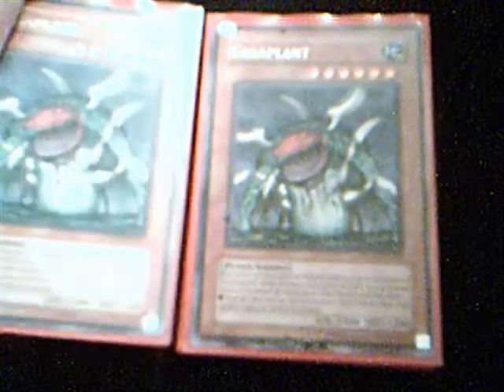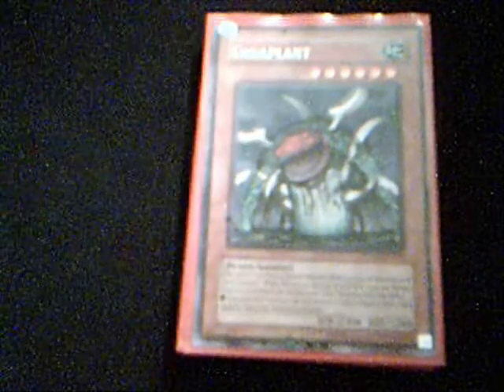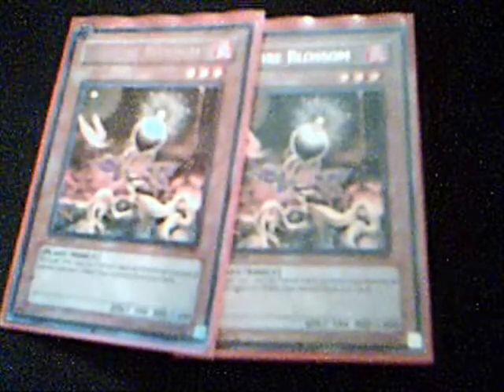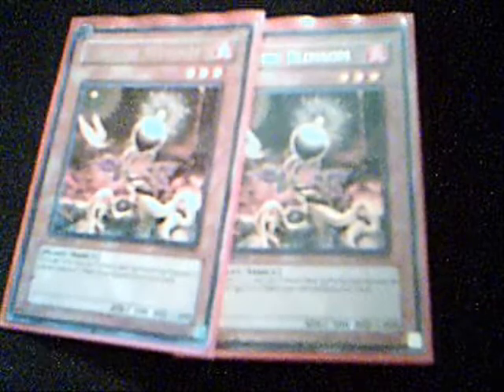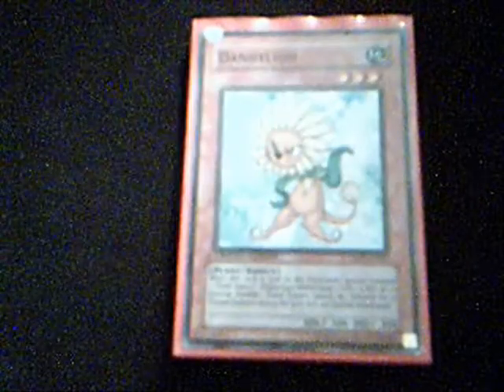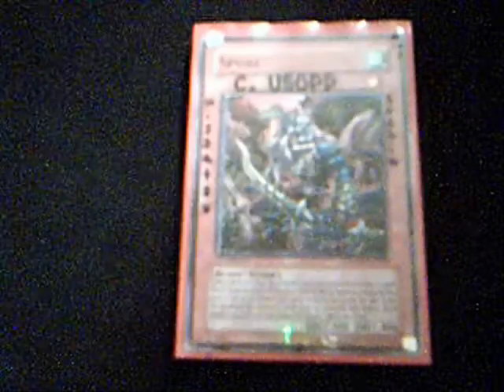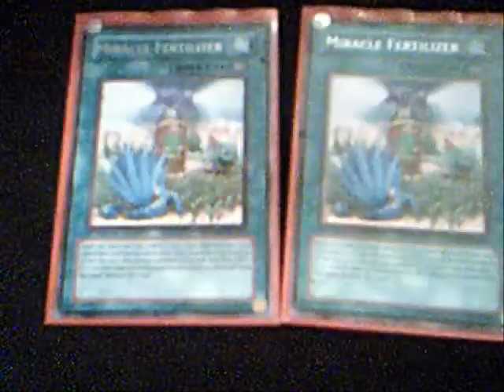Yu-Gi-Oh! ► Gigivise Deck Profile.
Read Description

Hey guys, here's a deck I've been playing a lot recently! I feel like Gigivise got a huge boost in this set, with Formula Synchron and Glow-Up-Bulb. Enjoy!

Decklist: 40 cards

Monsters:18
x1 Dark Armed Dragon (6 Darks excluding himself)
x1 Gorz the Emissary of Darkness
x2 Gigiplant
x2 Lonefire Blossom
x2 Dandylion
x1 Spore
x1 Glow-Up Bulb
x1 Mystic Tomato (4 targets)
x1 Violet Witch (9 targets)
x1 Sangan (13 targets)
x1 Level Eater
x1 Plaguespreader Zombie
x3 Cyber Valley

Spells: 21
x3 Supervise
x2 Mark of the Rose
x2 D.D.R.
x1 United We Stand
x2 Gold Sarc (99% of the time for Trunade)
x1 Allure of Darkness
x1 Card Destruction
x1 One For One
x1 Foolish Burial
x1 Scapegoat
x1 Mind Control
x1 Dark Hole
x2 Miracle Fertilizer
x1 Monster Reborn

Traps: 1
x1 Treacherous Trap Hole

Extra Deck: 15 (Ideal)
x1 Scrap Dragon
x1 Stardust Dragon
x1 Colossal Fighter
x1 Black Rose Dragon
x3 Power Tool Dragon
x1 Ancient Fairy Dragon
x1 Goyo Guardian
x1 Brionac, Dragon of the Ice Barrier
x1 Ally of Justice Catastor
x1 Armory Arm
x3 Formula Synchron